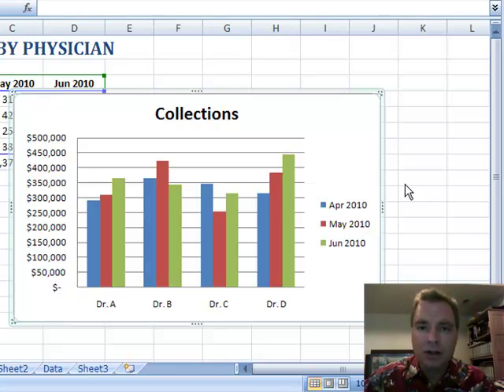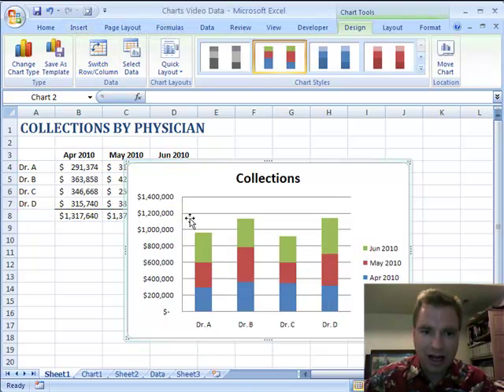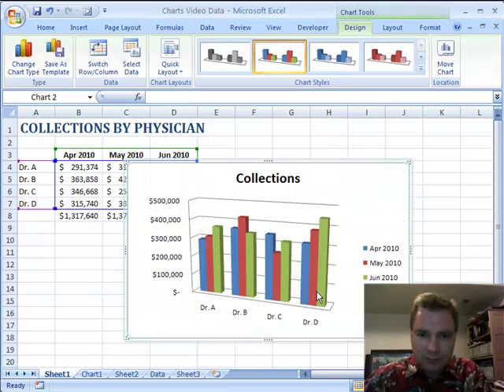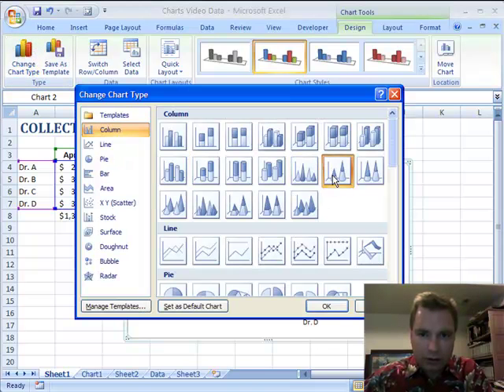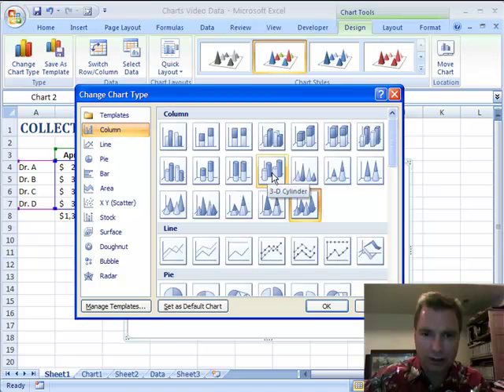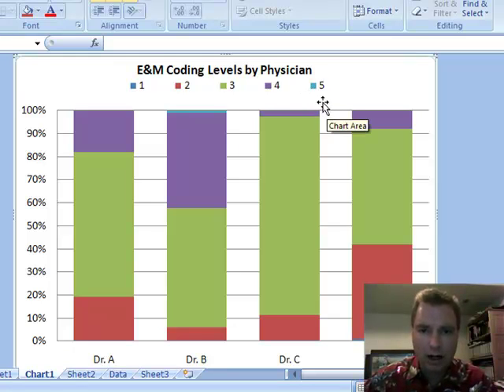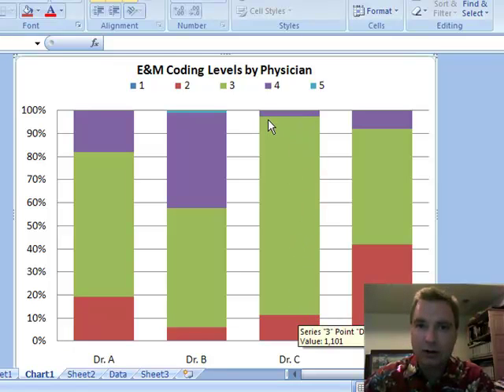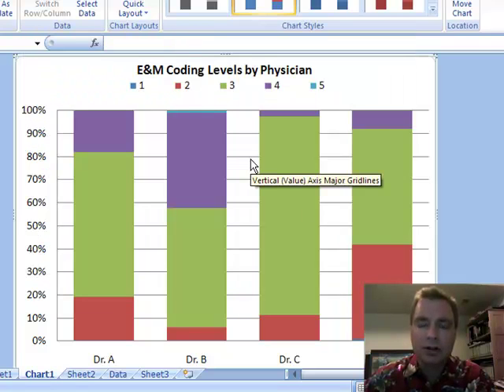Excel Video 72 Column Charts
Excel Video 72 reviews the different types of column charts that are available in Excel 2007.  You'll learn the difference between a Clustered Column and a Stacked Column and see the different shapes available in column charts.  If you want to keep up with Hollywood, Excel has a variety of 3-D charts available as well.  Good luck charging a couple of extra dollars for 3D like the theaters do.

Toward the end of the video is a powerful application of a 100% Stacked Column Chart.  The sample data uses E&M coding levels (1-5) and the column shows the percentage of each coding level billed by each physician.  100% Stacked charts don't look at the total volume of the data (total patient encounters in this case), but simply look at the relative levels of each E&M Coding Level.  100% Stacked charts allow you to compare physicians with different patient volumes using the same analysis to look for patterns, in this case differences in E&M coding levels.  I've used 100% Stacked charts to compare E&M coding levels for different physicians over the same time period and to compare the same physician over different time periods.  A good combination of these column charts goes a long way toward powerfully and concisely presenting your data to physicians.